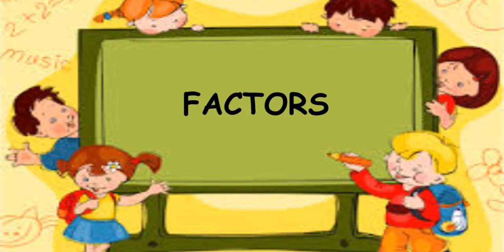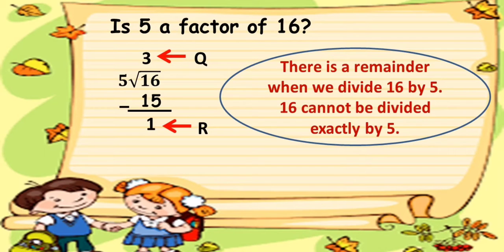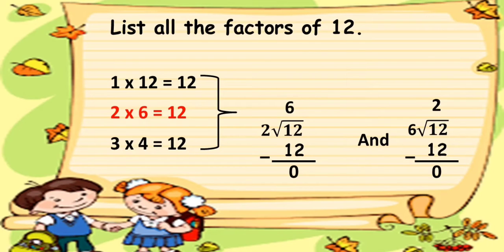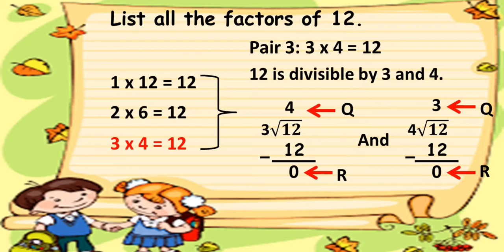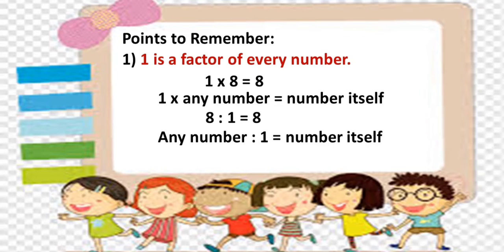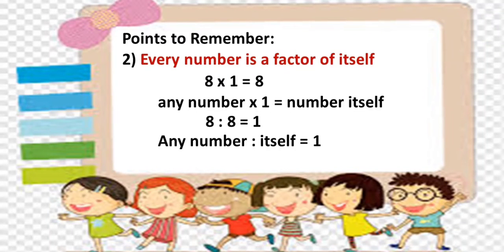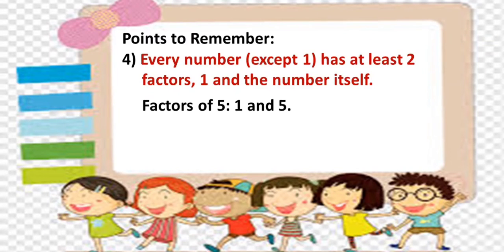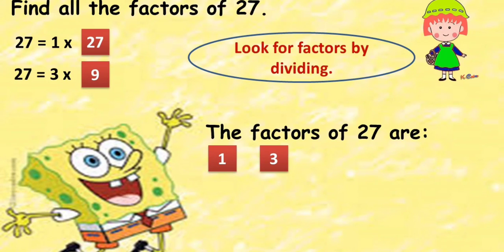Factors Grade 4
Hello everyone..🤩

Our topic today: Factors.
Let's watch this video and please don't skip, but watch from beginning to the end.

Pemusik: @iksonmusic